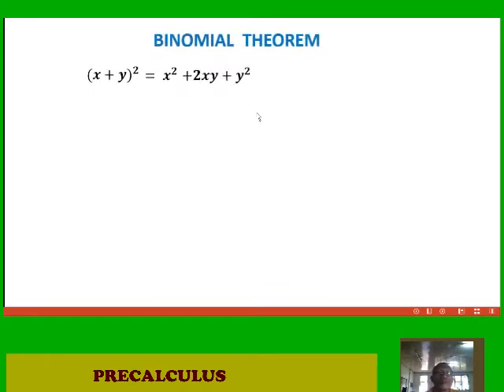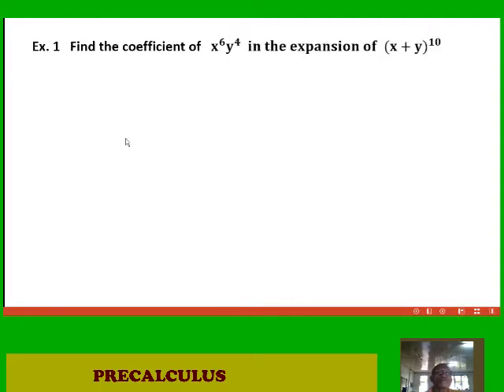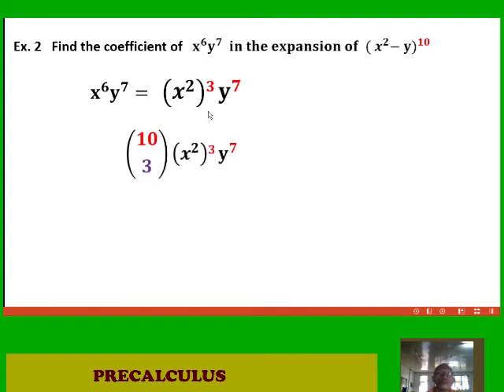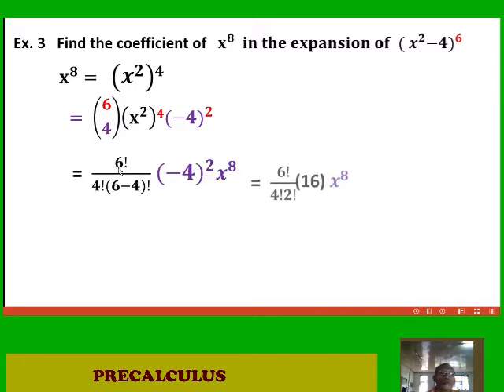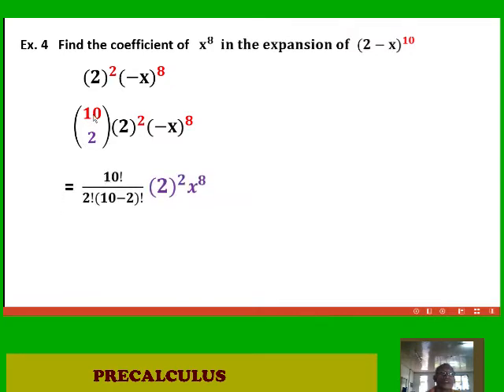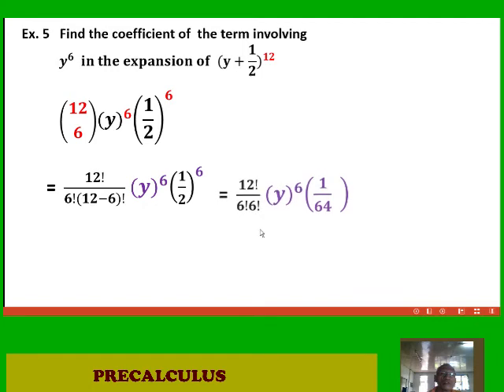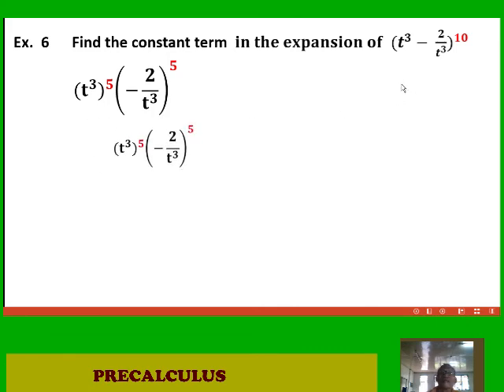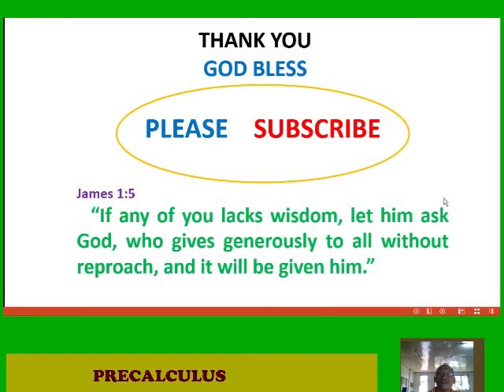Binomial Theorem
Binomial Theorem - Precalculus Grade 11 STEM